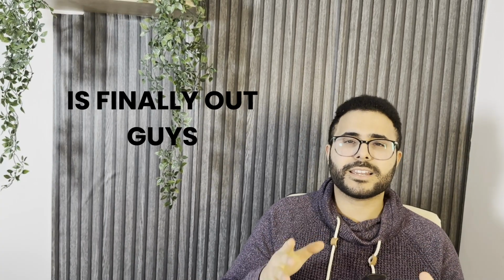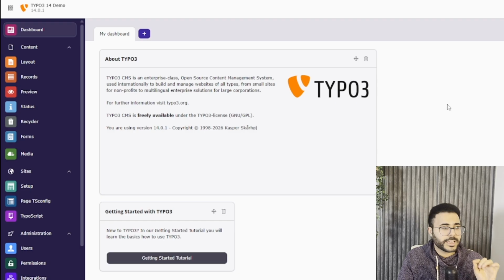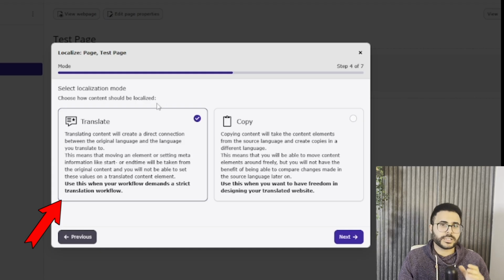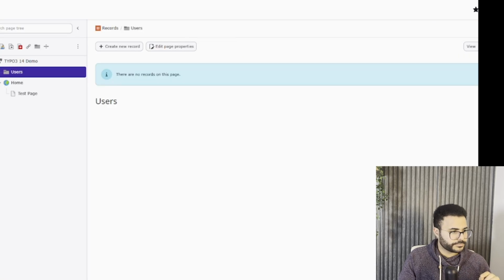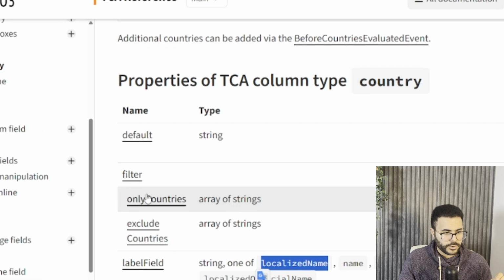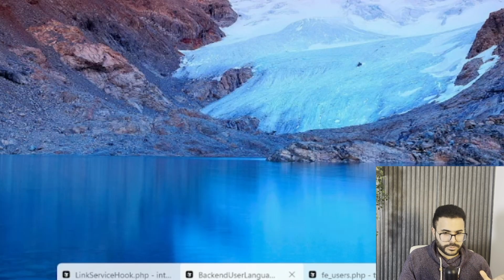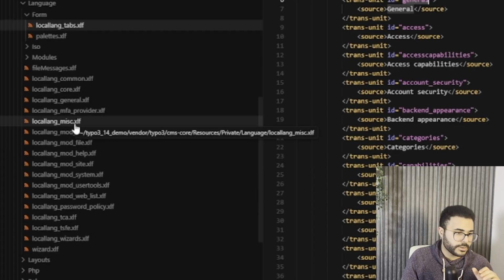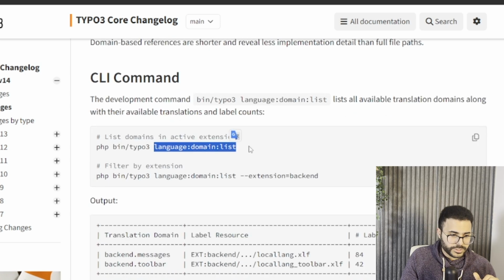TYPO3 14: All Features You Need to Know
TYPO3 14 is finally here 🎉
In this video, I walk you through 4 new amazing features in TYPO3 14 that make daily development easier, cleaner, and more efficient.

We’ll look at real examples directly from the TYPO3 documentation, including TCA configuration improvements and practical use cases you can apply immediately in your projects.

If you’re working with TYPO3 or planning an upgrade, these TYPO3 14 new features are things you definitely don’t want to miss.

👇 What you’ll learn:
• What changed in TYPO3 14
• Why these features matter for developers
• How they improve configuration and workflow
• Real examples from the official documentation

💬 Comment which TYPO3 14 feature you like most

00:00 Intro – TYPO3 14 is finally here
00:17 Change #1 – UI improvements to the backend
02:32 Change #2 – New guided translation workflow
04:20 Change #3 – New TCA field: 'Country'
07:23 Change #4 – New translation logic
12:19 Outro – Final thoughts